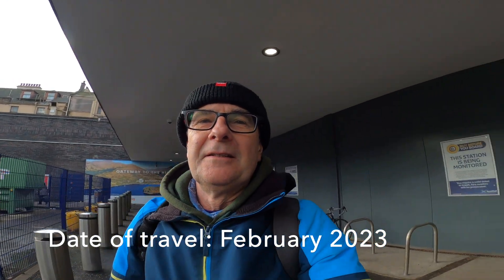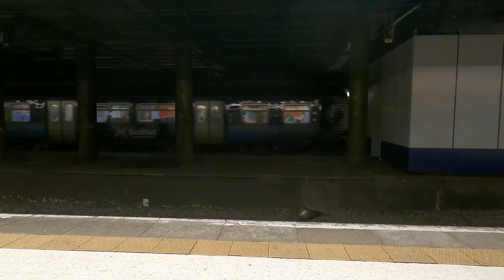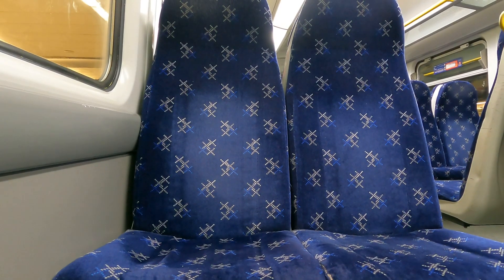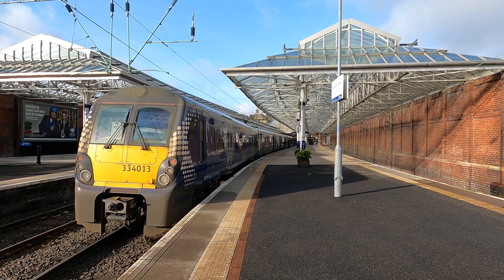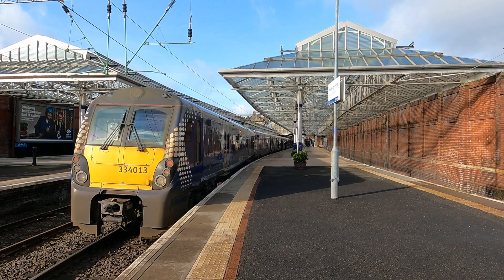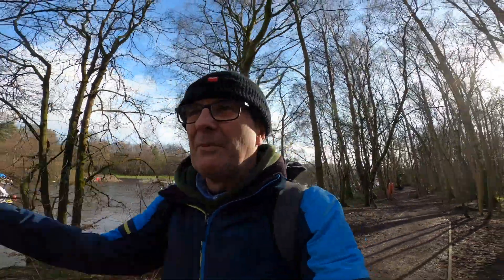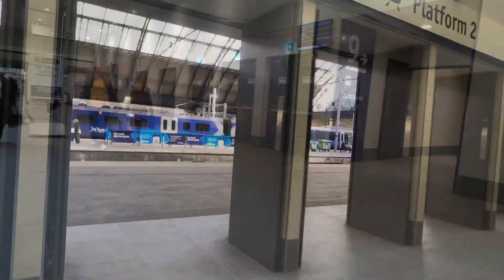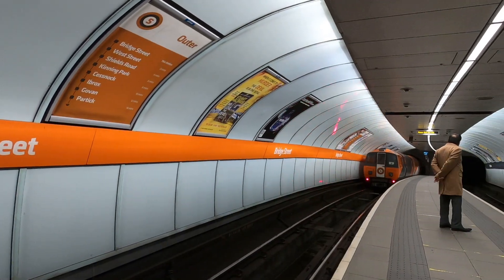Around Glasgow, with the Glasgow Roundabout ticket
I wasn't sure about the weather so I thought I'd pick up a Glasgow Roundabout ticket for the day just mooch about Glasgow on the trains. I had a rough plan to check out the North bank of the Clyde and also pop up to Loch Lomond. Oh and I knew I'd have to include a ride or two on the dinky Glasgow Subway, the 4ft gauge and generally really small underground.  Throw in a peach of a station at Paisley and that will probably do it.

So, join me as I mooch about Glasgow.

As this isn't one of my usual "A to B" travel reports, I thought I'd put it out as a bonus on a Monday. There may be more of these slightly different videos coming up in the coming months, so do let me know what you think.